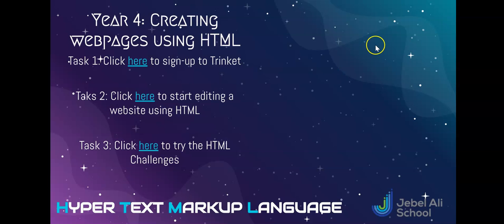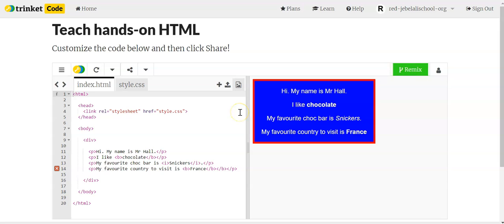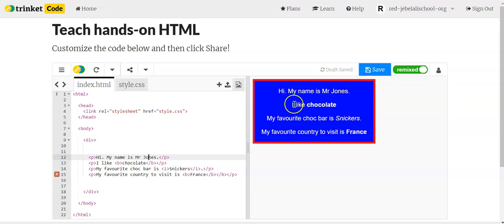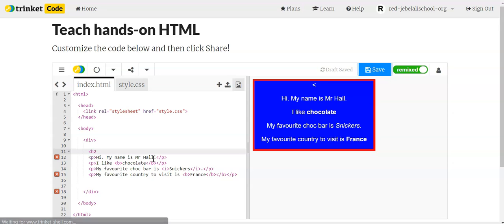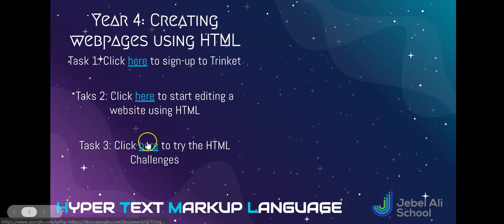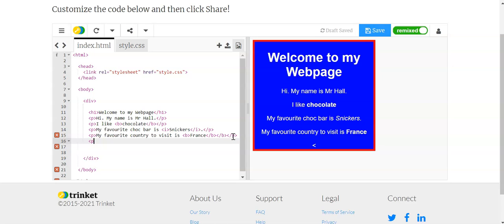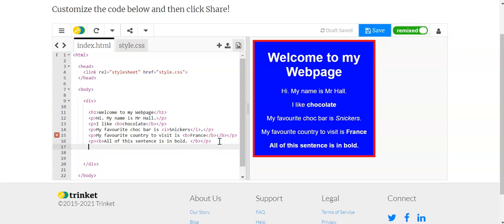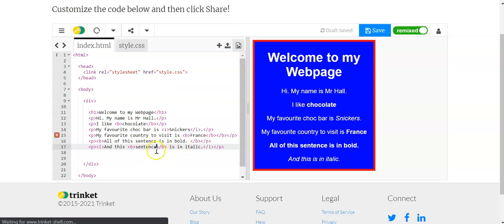L1 Y4 HTML